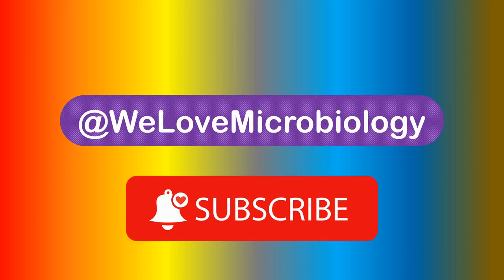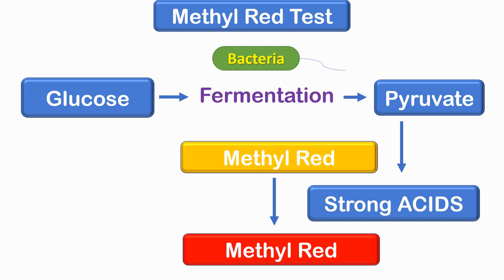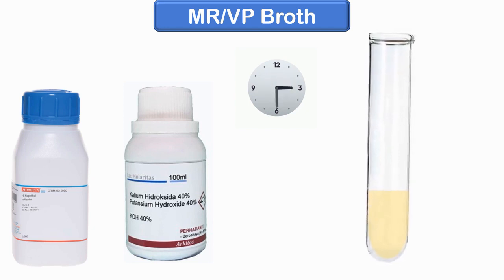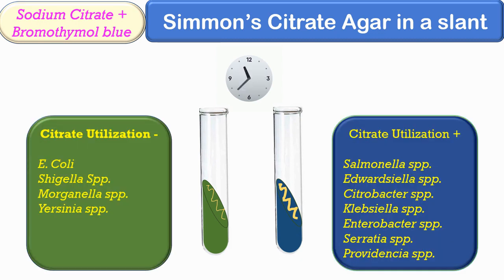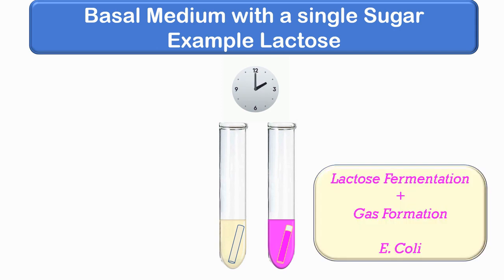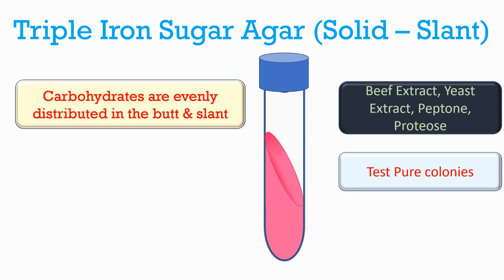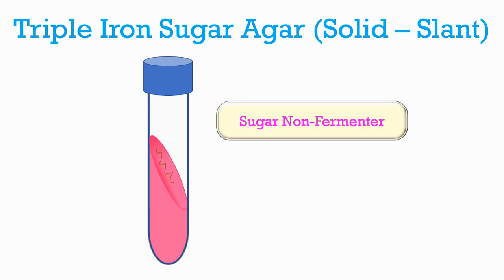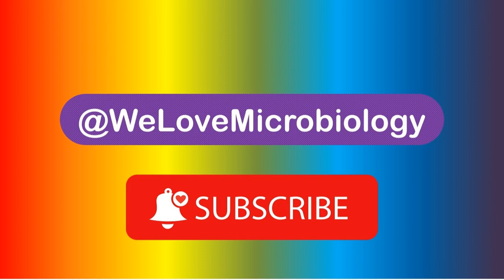Biochemical Identification of Bacteria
This video describes Indole Production, Methyl Red Test, Voges Proskauer test, Citrate Utilization test, Urease Test, Sugar Fermentation test, and Triple Sugar Iron Agar test.